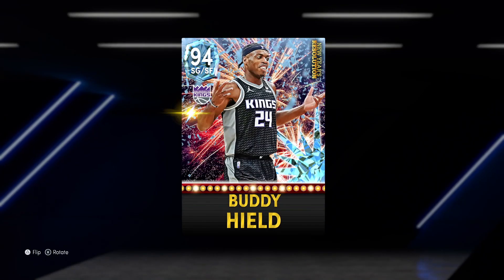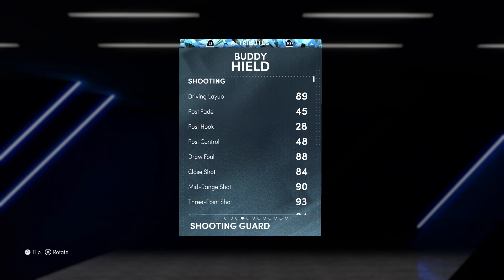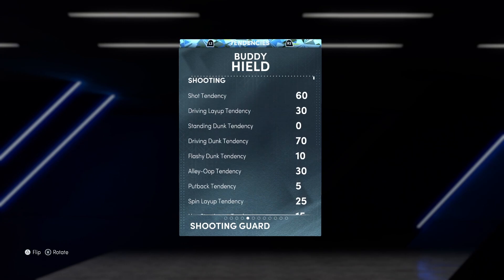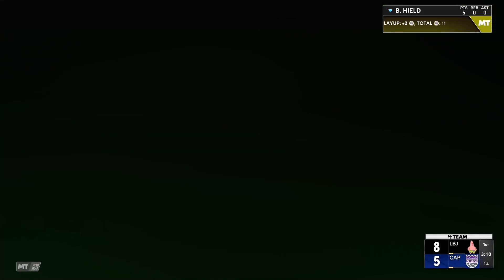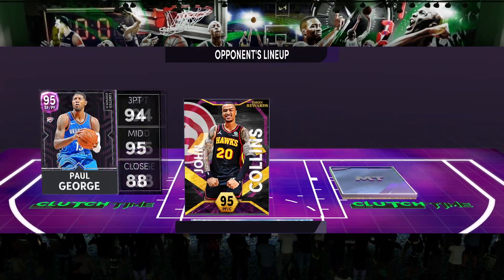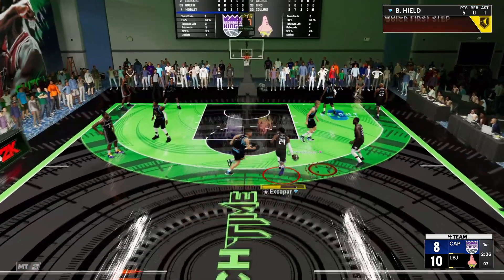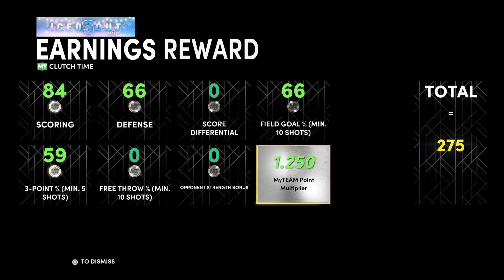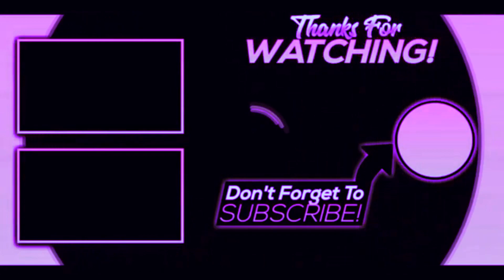New Diamond Buddy Hield Is One Of The Best Shooting Guards In Nba 2k22 After His Defensive Evo!!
Diamond Buddy Hield Gameplay 2K22 - Nba 2K22 Diamond Buddy Hield Gameplay

New Diamond Buddy Hield Is One Of The Best Shooting Guards In Nba 2k22 After His Defensive Evo!!In this video we play a game of nba 2k22 myteam using the new buddy hield card. This buddy hield card card is one of the best cards in nba 2k21 myteam and is potentially the best diamond cards in nba 2k22 myteam and one of the shooting guards in nba 2k22 myteam. This buddy hield card diamond card has insane all around stats making him one of the best cards in nba 2k22 myteam. This diamond buddy hield card has the kobe bryant jump shot base which is roughly the same jumper as kobe bryant and is one of the better in nba 2k22 myteam. This is one of the best shooting guards in nba 2k22 myteam as well as being one of the best diamonds cards in nba 2k22 myteam. This is one of the new new years resolution cards in nba 2k22 myteam.